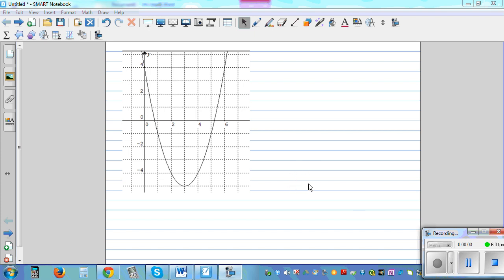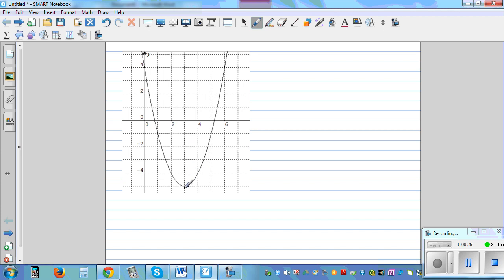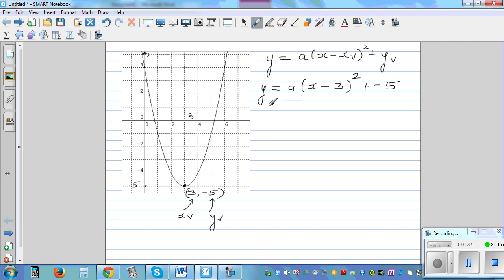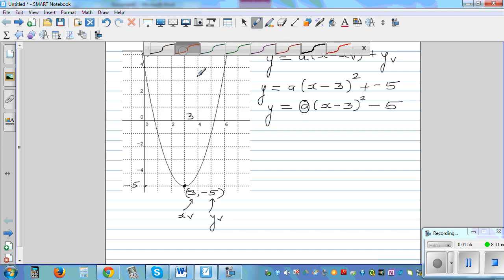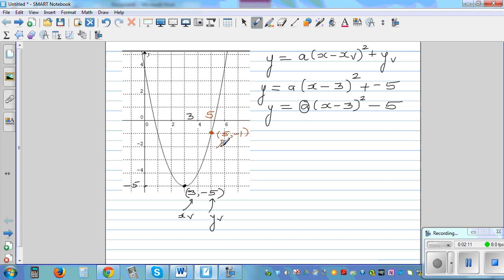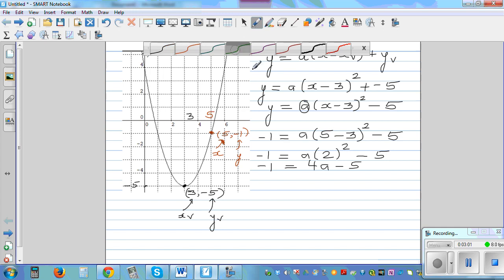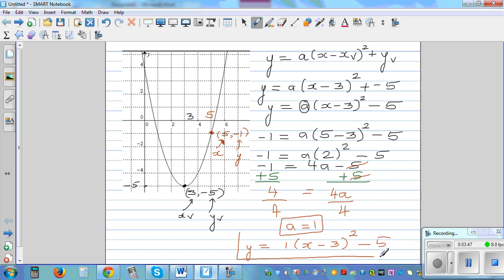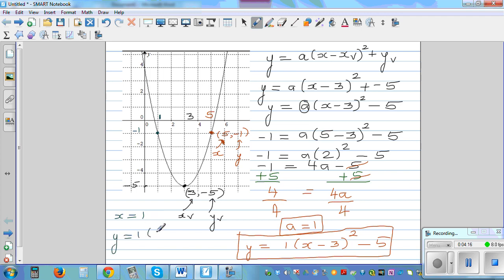Writing equation of a parabola from vertex and one more point